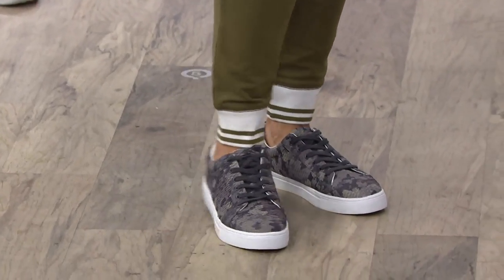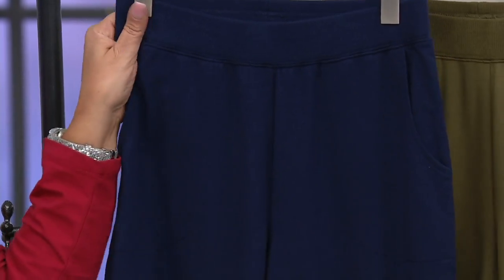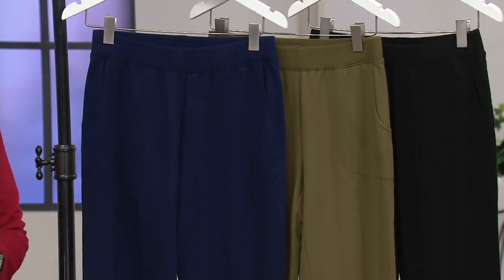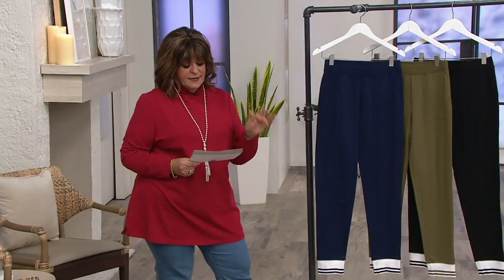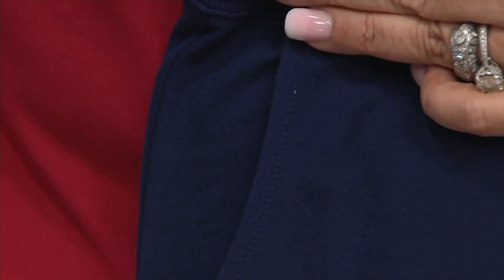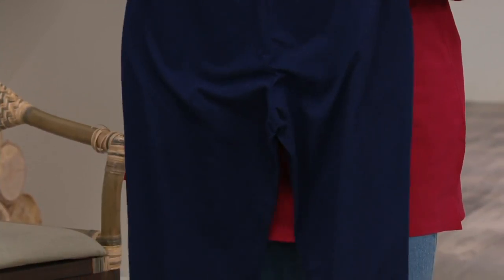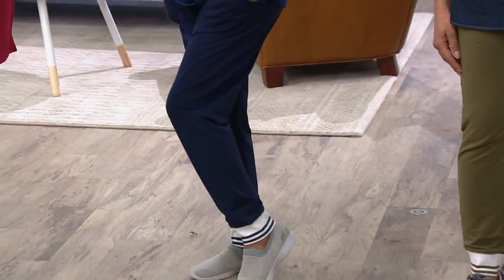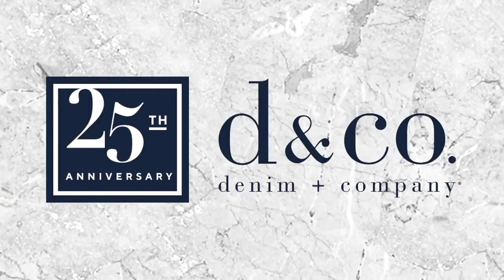Denim & Co. Active French Terry Jogger Pants w/ Striped Rib on QVC